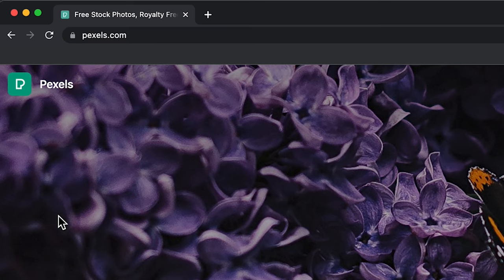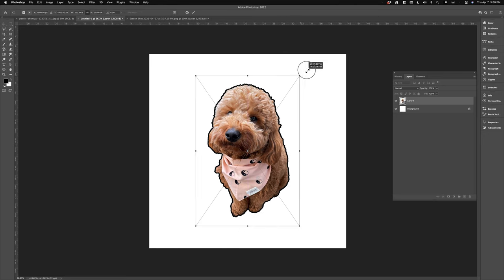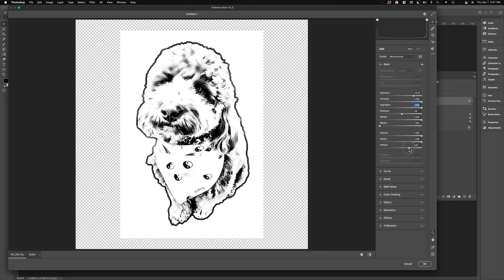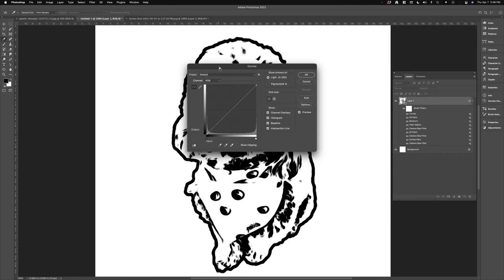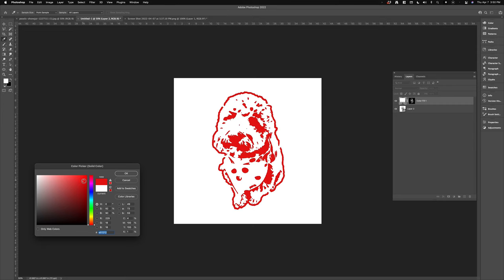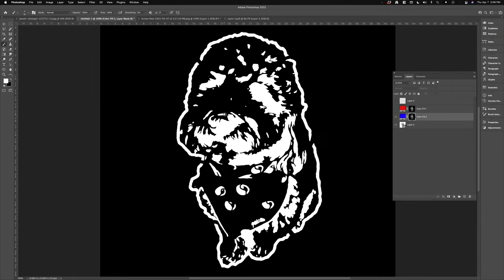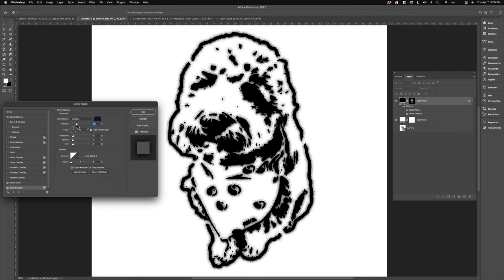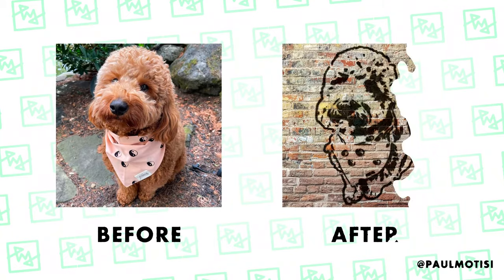How To Make Realistic Street Art and Spray Paint Stencil Effects in Adobe Photoshop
This tutorial will teach you some principles about making some authentic Banksy style stencils in Photoshop. Using these principles, you could make your own real-world stencils!

I usually make stencils by drawing them, which can be quite laborious. But the technique I developed should help you get an authentic look in a relatively short amount of time, perfect for digital recreations of street art for your own projects! I hope to make a more detailed video on how I design my stencils and go from the computer to the canvas in the future. Comment and let me know you're watching and want to see more like this! Subs and shares always appreciated.

Here for the dog?  He's on Instagram
I'm there, too.